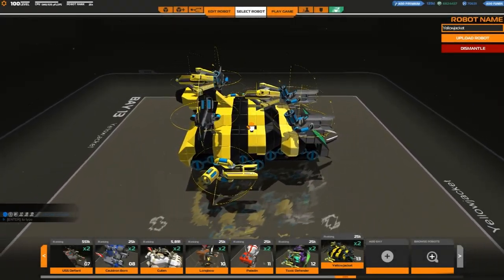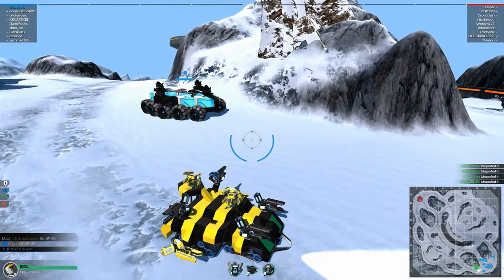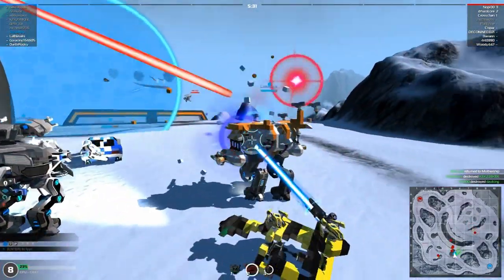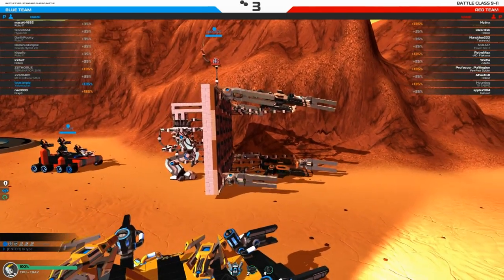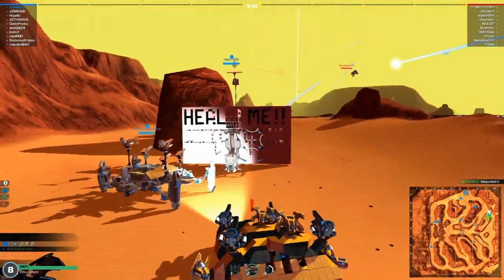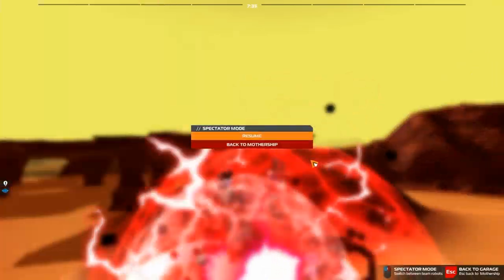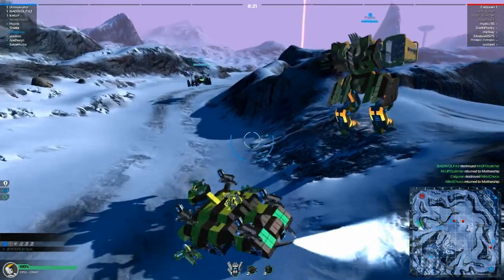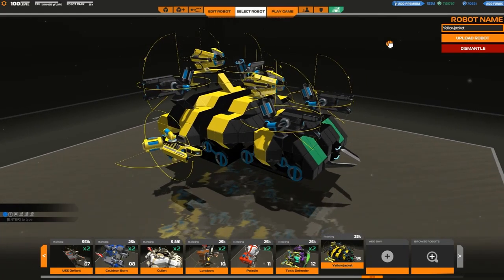Robocraft 07 - Yellowjacket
Well, with the new Protoseeker update out, it's time to make and show off a bot that features it! Introducing the Yellowjacket!

Robocraft is an "early access" free-to-play game from FreeJam.